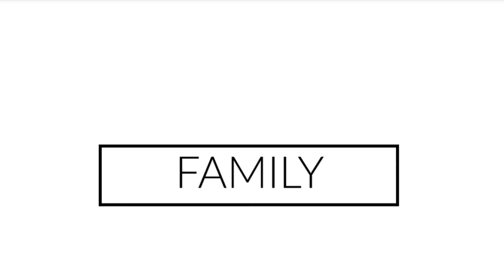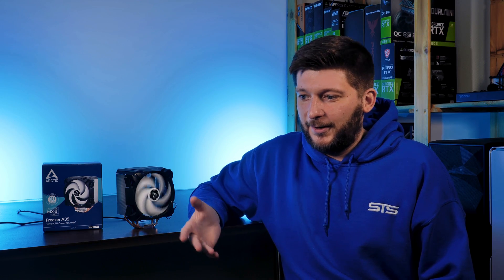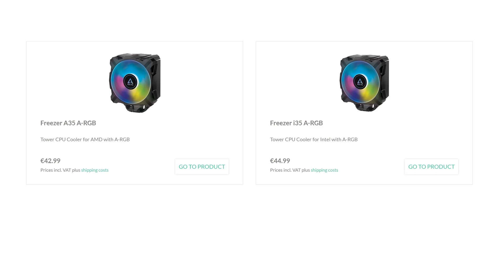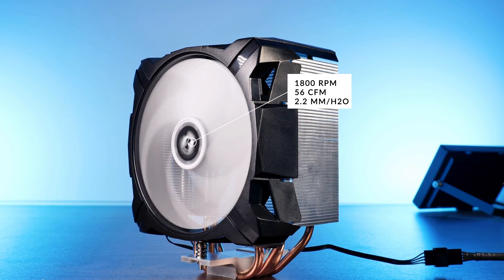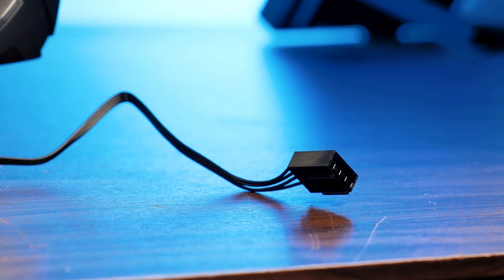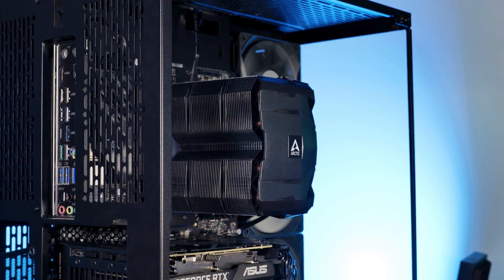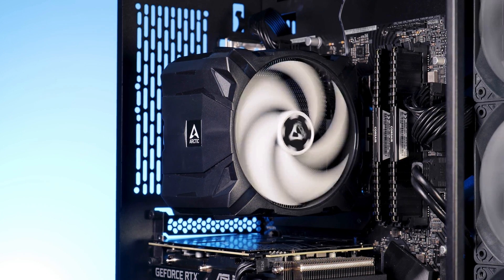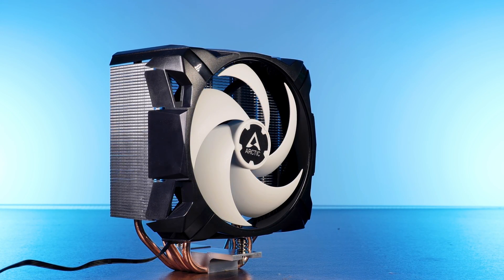Arctic Freezer A35 Review - Better than a Freezer 34?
Meet the Arctic Freezer 35, Arctic's newest member of its Freezer 35 Family. Let's see how the Performance and Noise compare to its Freezer 34 predecessor and find out if it's a worthy successor to the throne.

-- Arctic Freezer A35 on Amazon

00:00 Intro Arctic A35
00:45 Difference between A & I Models
02:30 Arctic A35 Specs
03:45 How to install the A35
04:40 Benchmark
06:15 What's Good, What could be better
08:15 End Thoughts